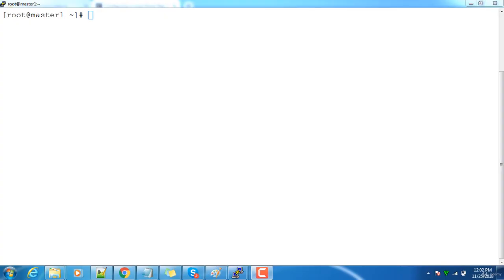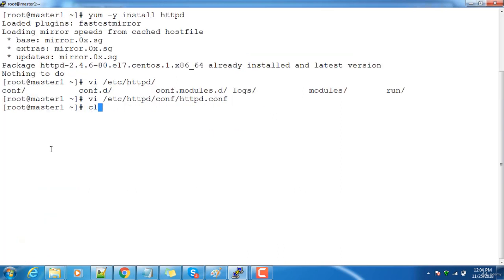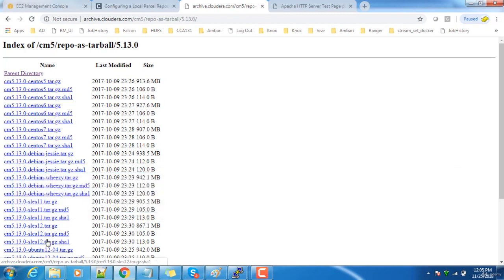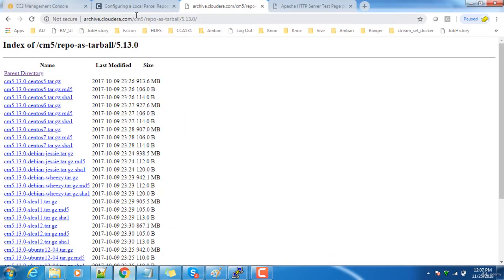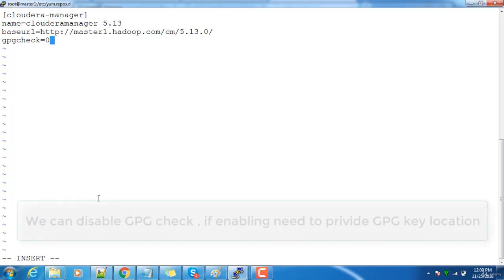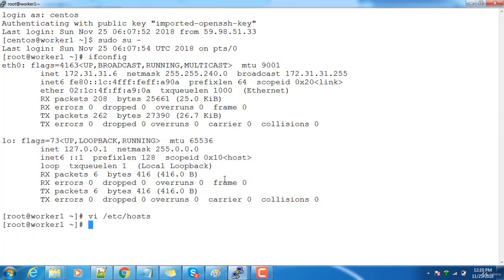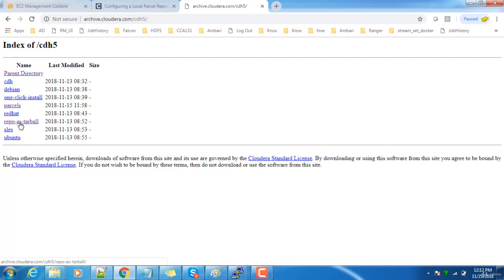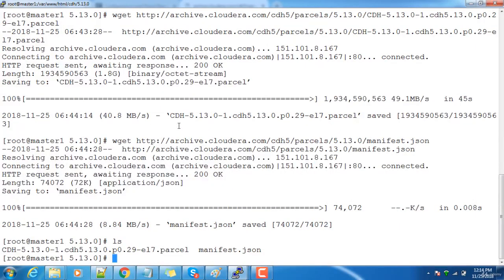Cloudera - Installation of Cloudera Manager and CDH 3/6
003 Configuring Local Repository for Cloudera Manager and CDH